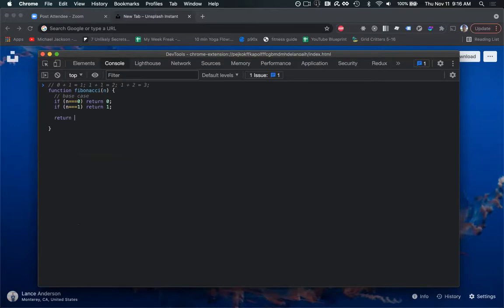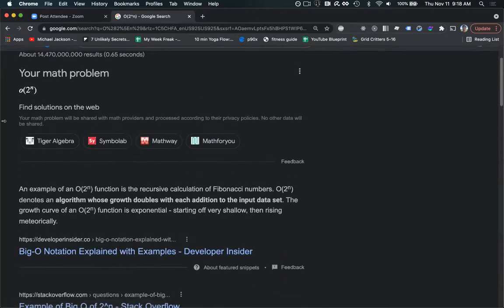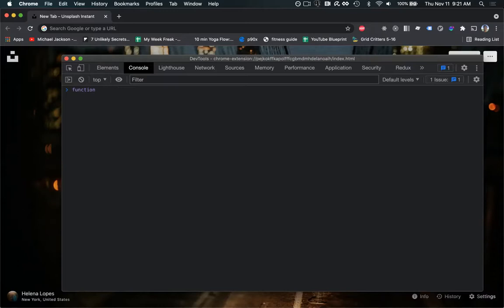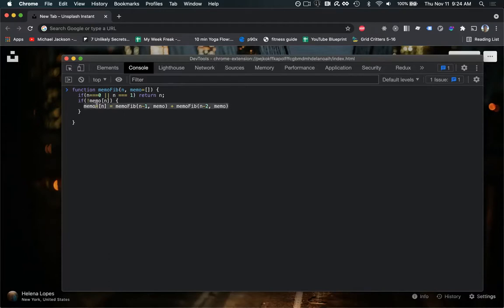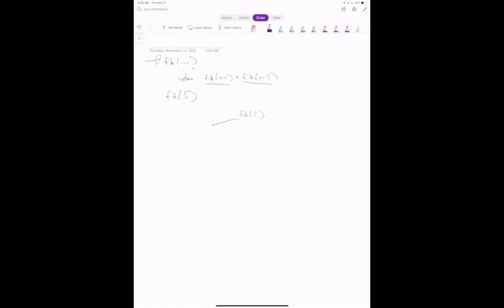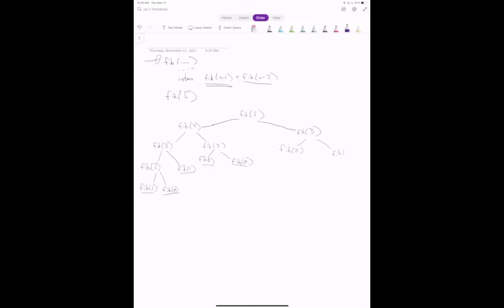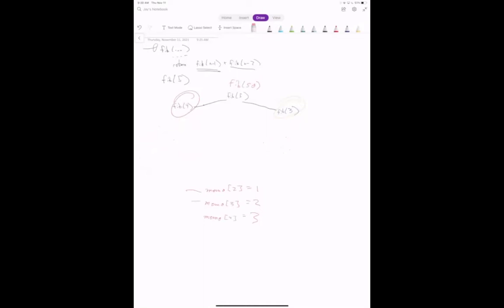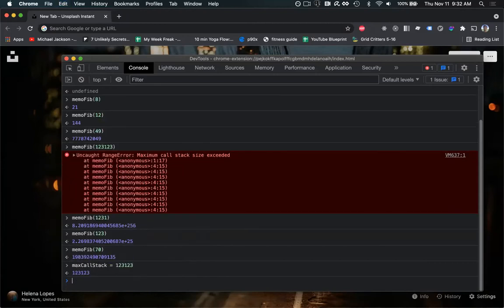Recursion, Dynamic Programming & Fibonacci - Unrehearsed Tech Interview Prep